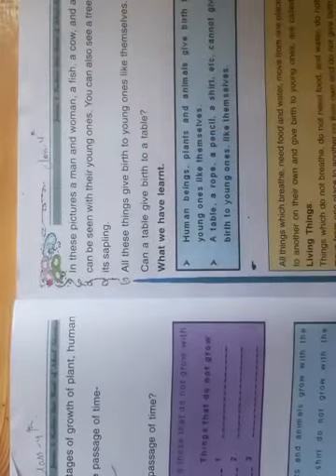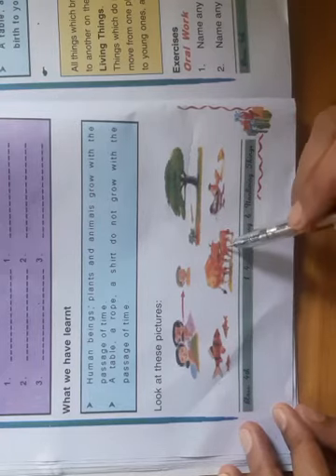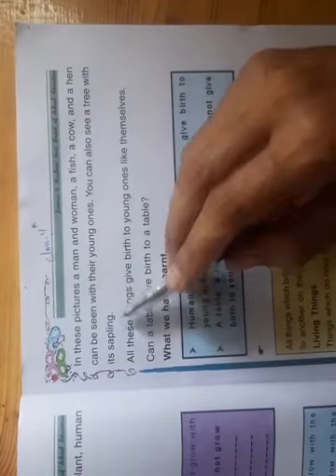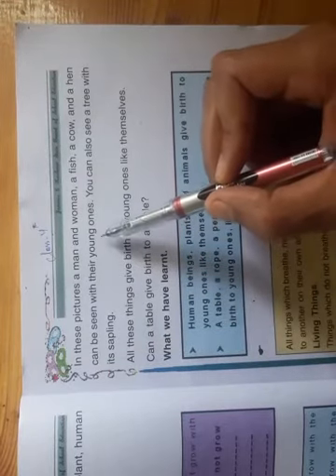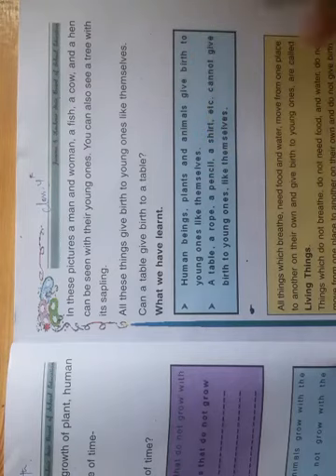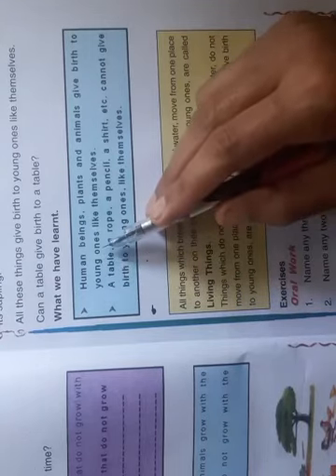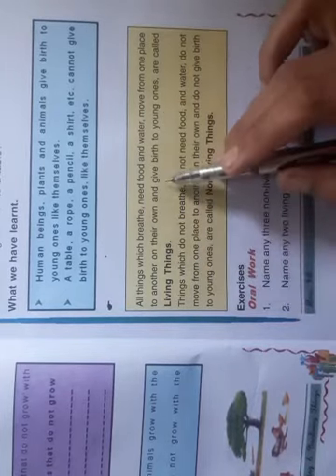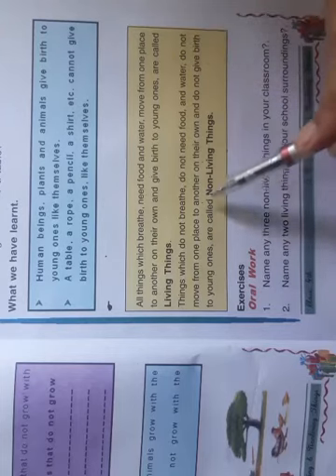Living things give birth to young ones